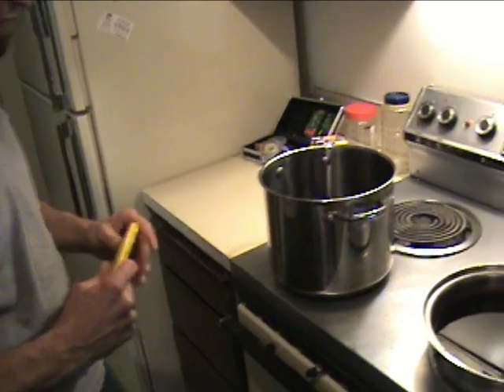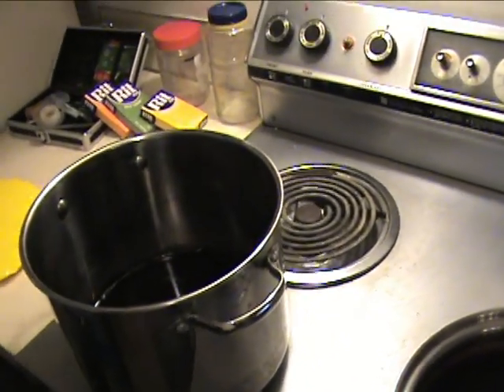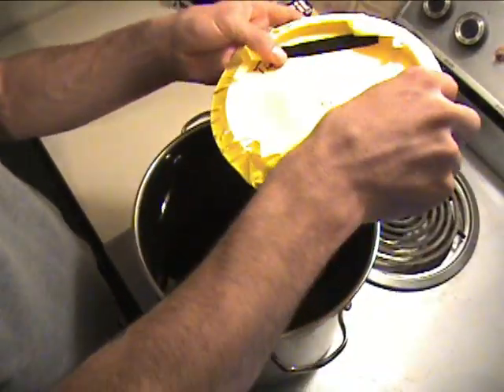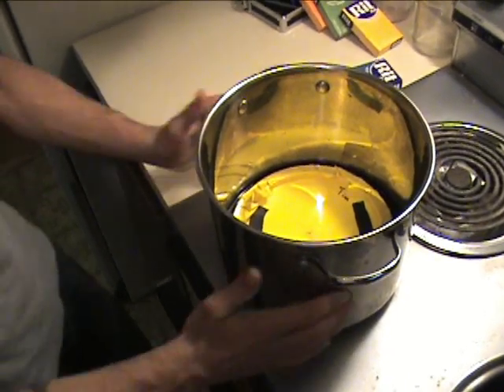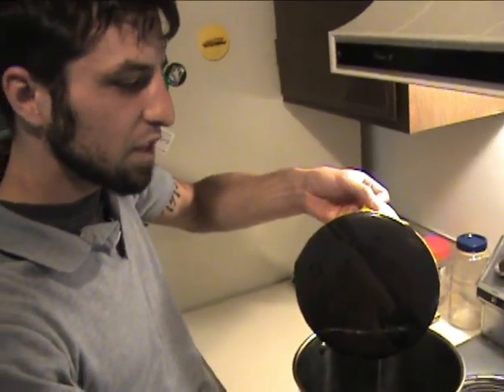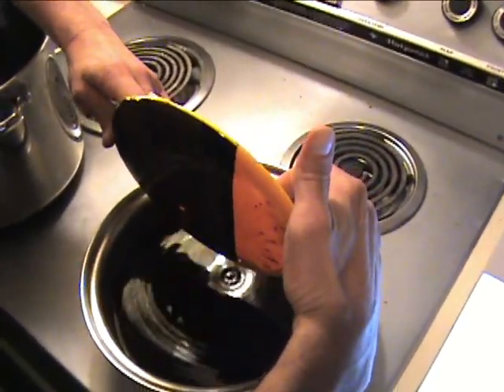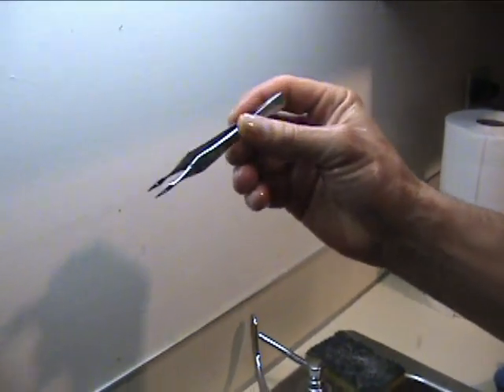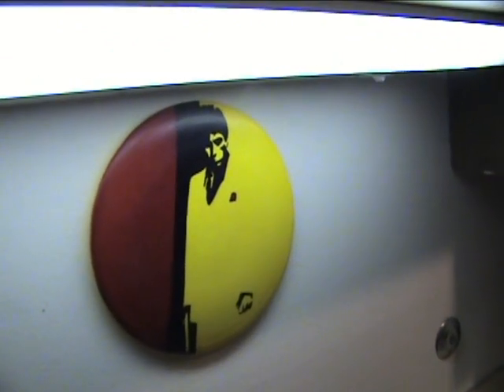Disc Dyeing 101: Part 2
Chuck and Tim walk through the basics of dyeing your own disc golf discs.